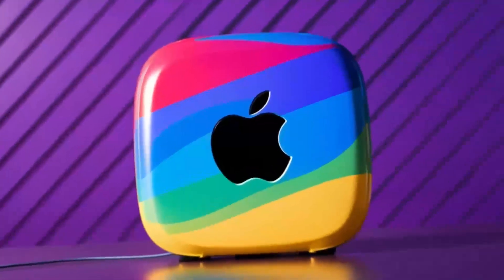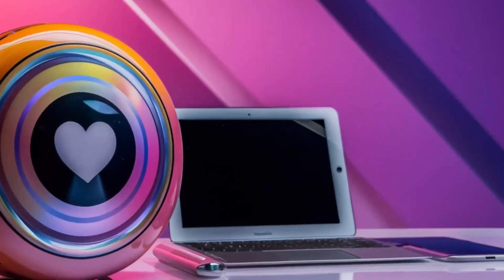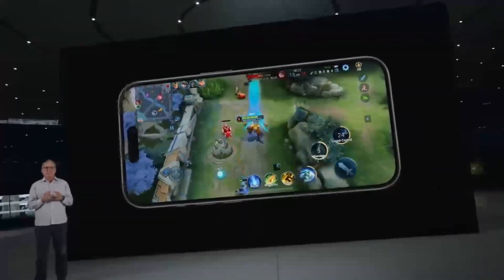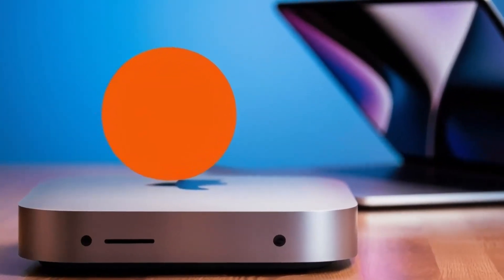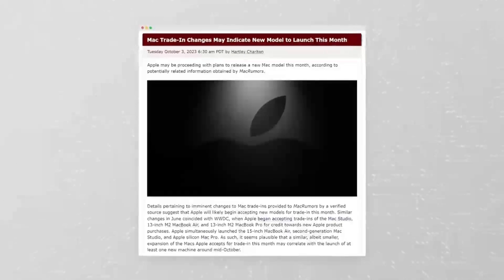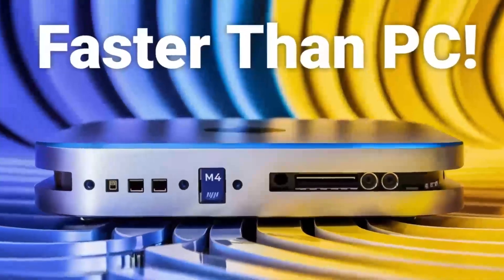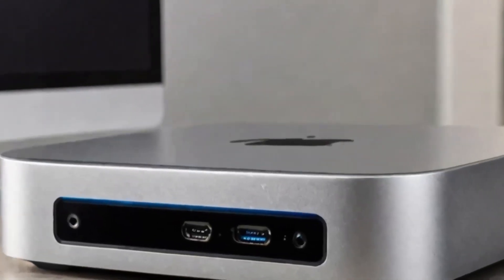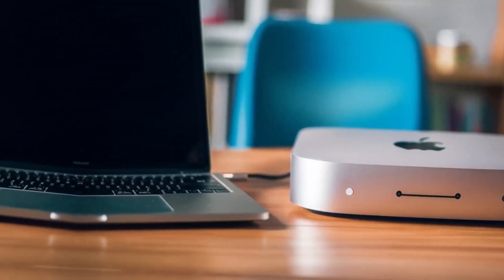Upgrade Your Mac Mini M4 with Satechi Slim Hub for Ultimate Versatility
Maximize your Mac Mini M4 Pro's potential with Satechi’s hub! Watch as we unbox and review this game-changing accessory, exploring its sleek design, features, and how it enhances productivity in your workspace.